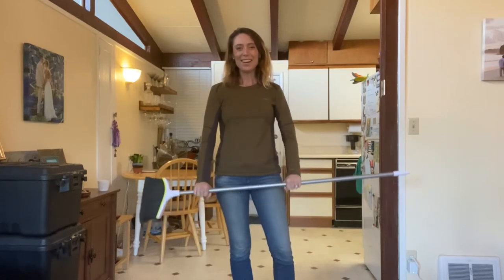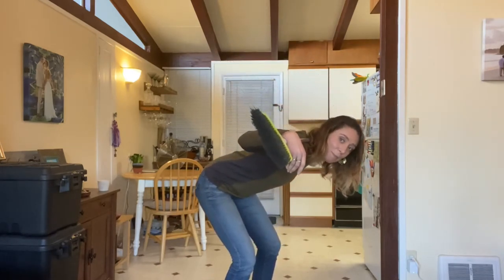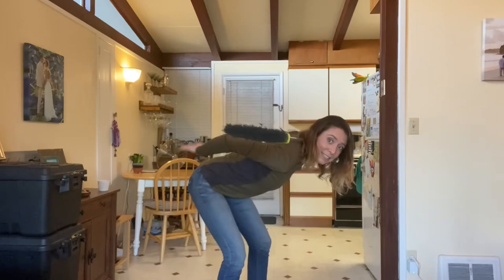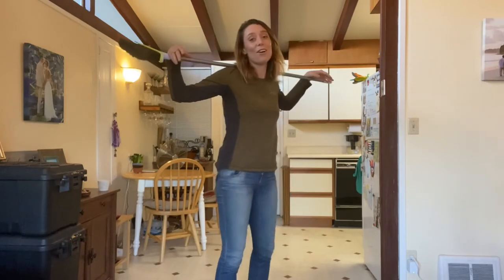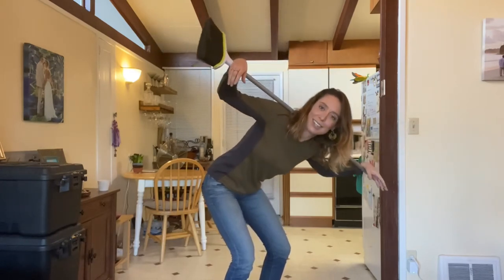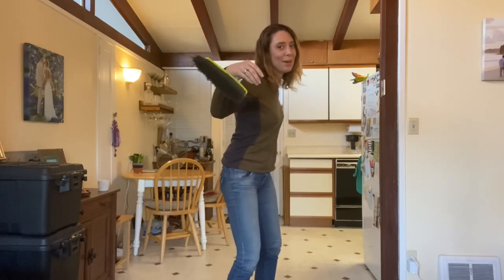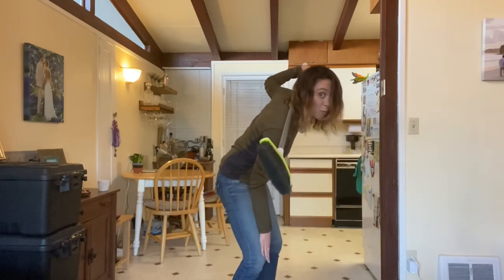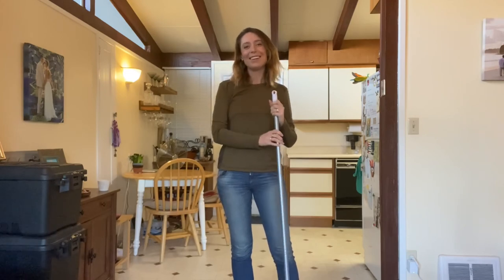Miss Jaycie Does Stretching: Twisted Good Morning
Let's build on our stretch from yesterday and add a twist!